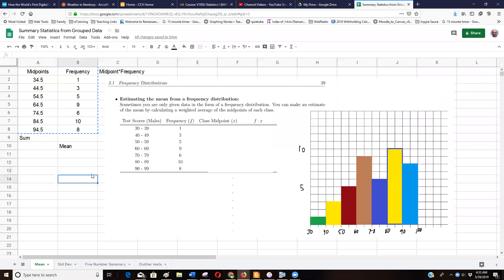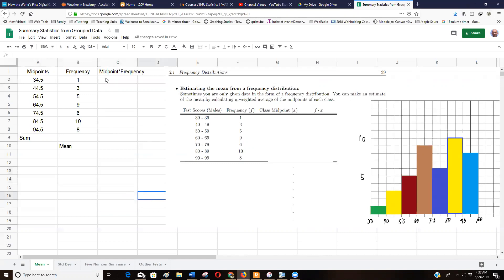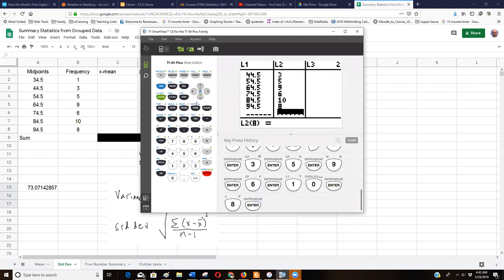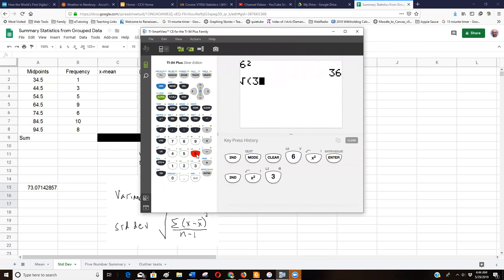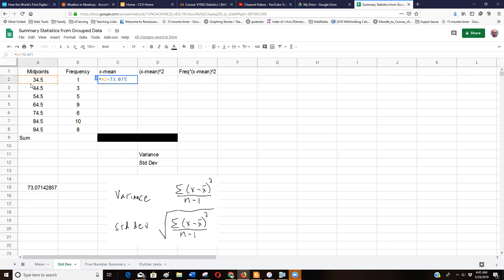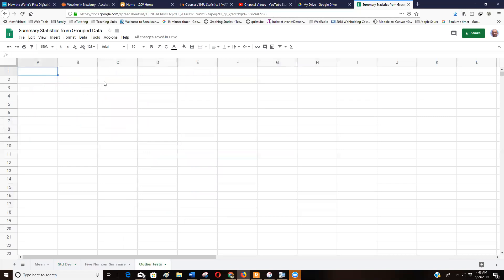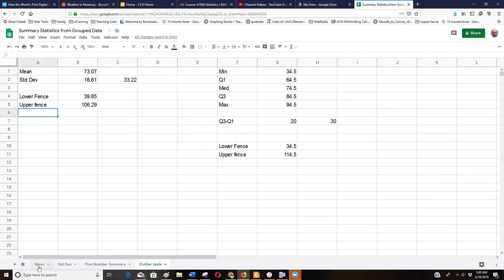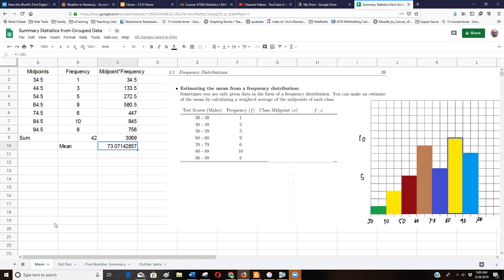Summary Statistics from A to Z with Grouped Data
ThinkDO page 30

Here is the spreadsheet I used in the video